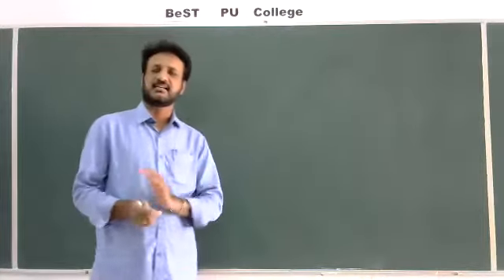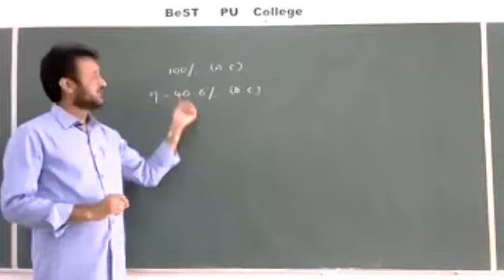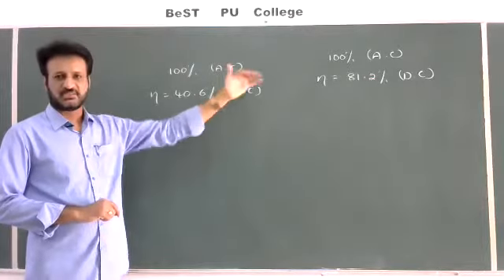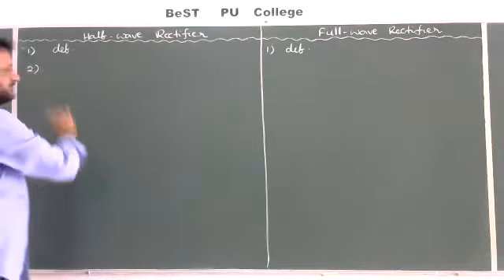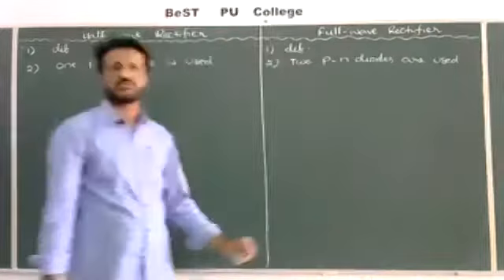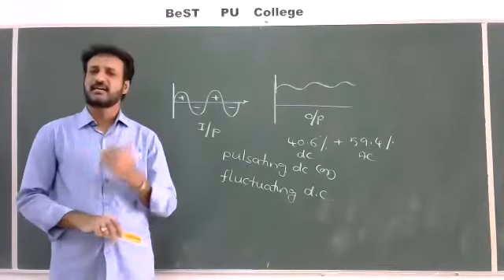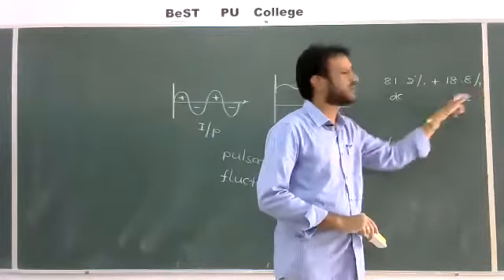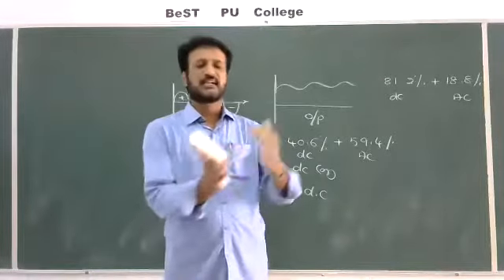19 08 2020 12PM RAMBABU SIR